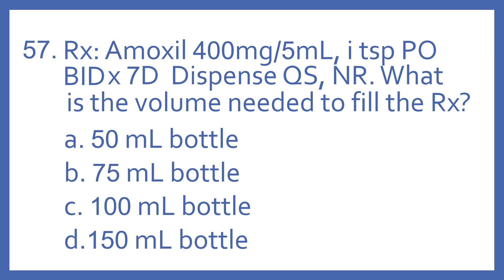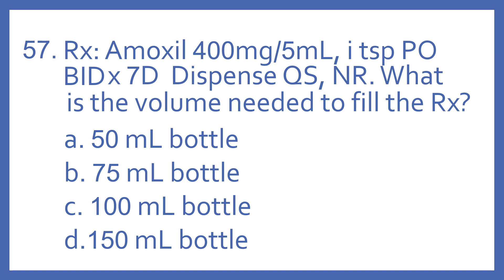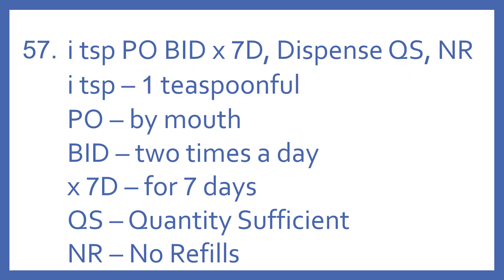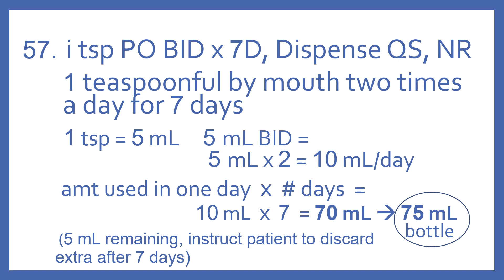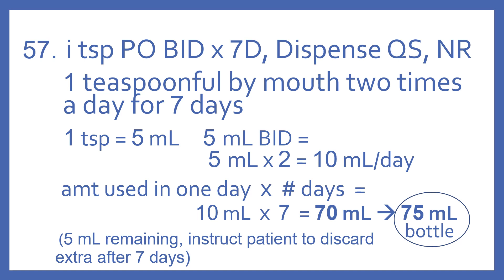PTCB PTCE Practice Test Question 57 - Volume needed to fill Rx Math Calc (Pharmacy Tech Test Prep)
PTCB PTCE Practice Test Question 57 - Volume needed to fill Rx Math Calc - Rx: Amoxil 400 mg/5mL, i tsp BID x 7D, Dispense QS, NR.  (Pharmacy Technician Certification Exam CPhT Test Prep).  Question 57 from My PTCB Pharmacy Technician Certification Exam (PTCE) CPhT Full Practice Test which includes 90 practice test questions covering topics specified in PTCB's PTCE Content Outline.